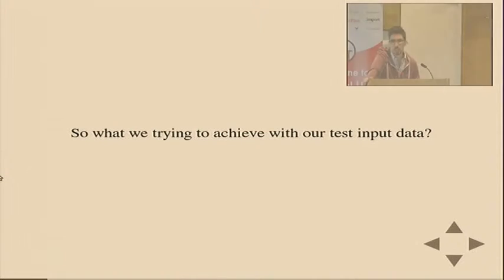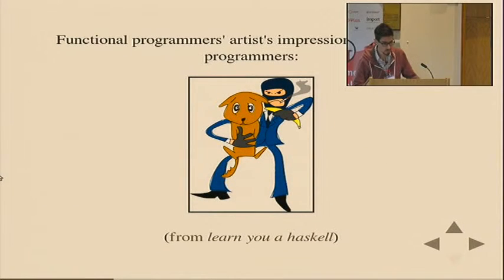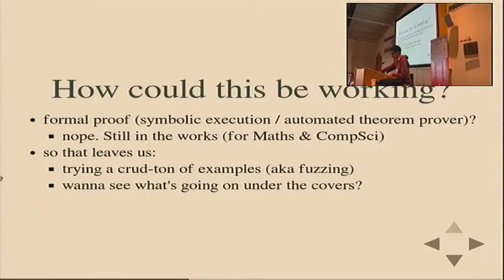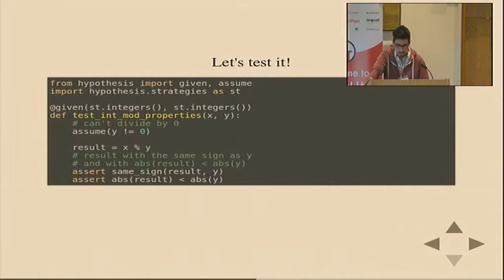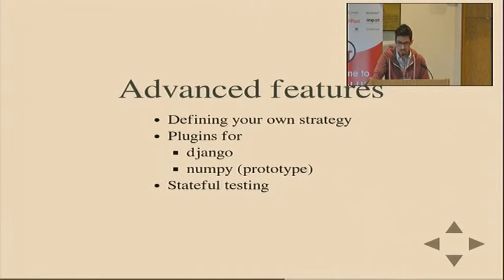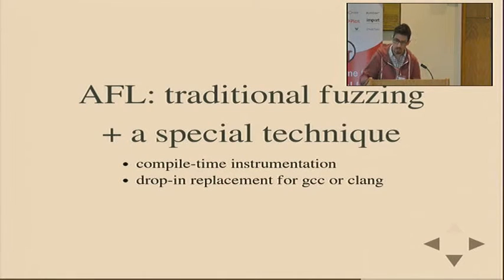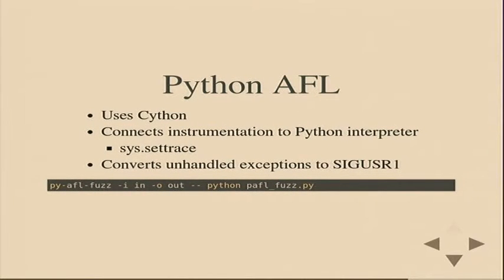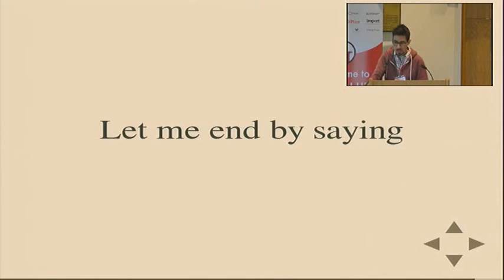PYCONUK 2015: Testing with two failure seeking missiles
Talk by Tom Viner

PYCON UK 2015: Sunday 20th September 2015